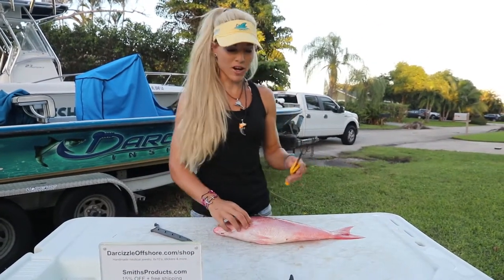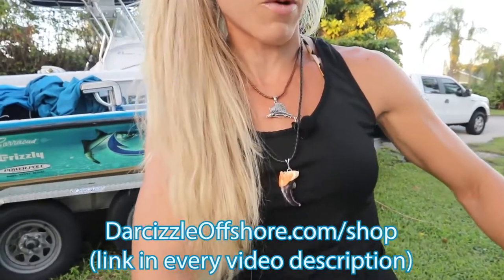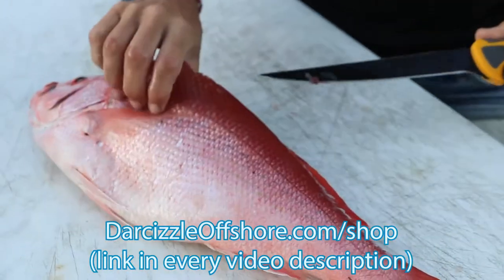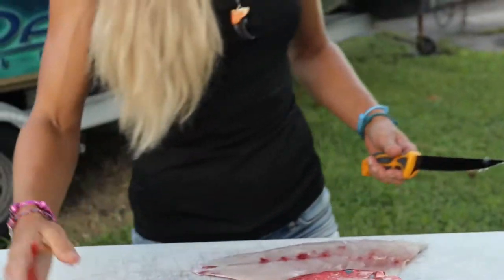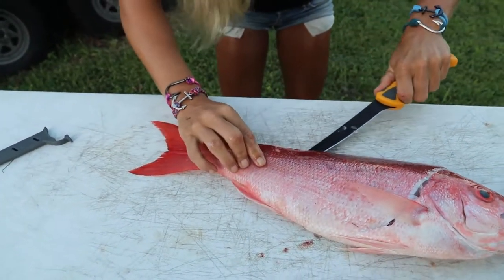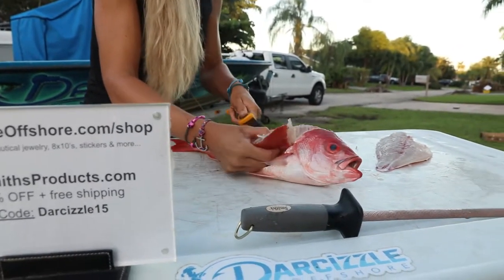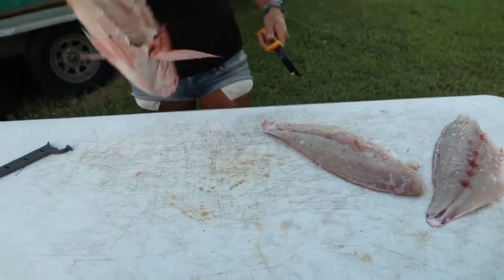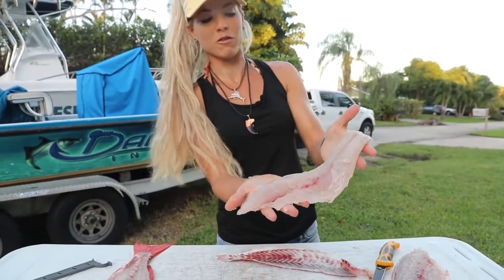EASIEST Way to Clean Vermilion SNAPPER!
I show you how to fillet a Vermilion Snapper the easiest way for beginners.

This app provides so much info for us anglers to improve our success catching fish! Follow me on FishAngler! Use the search function and search Darcizzle.
FIND BEST TIMES TO FISH, MY FISHING SPOTS & MORE ON THE APP!

▬▬▬▬▬▬▬ GOFUND ME (Meghan & Isaiah Carter) ▬▬▬▬▬▬▬
This was a horrific car accident. My sister is recovering from brain, femur & wrist surgery.

11/17/20 4:30